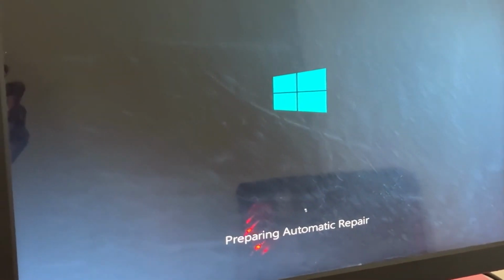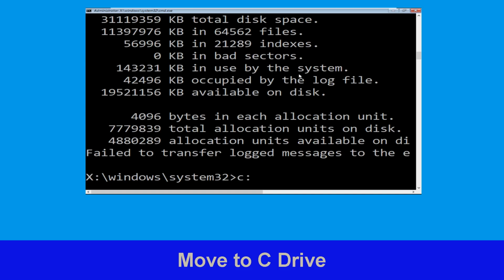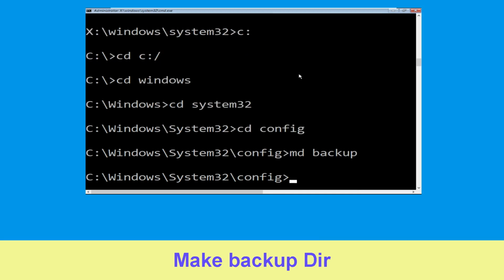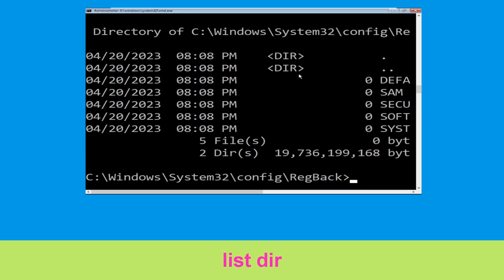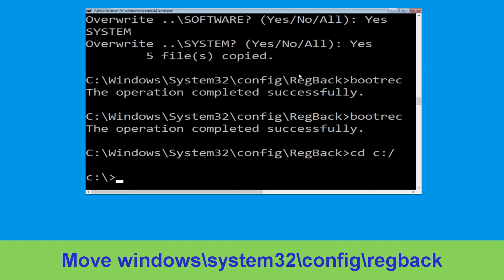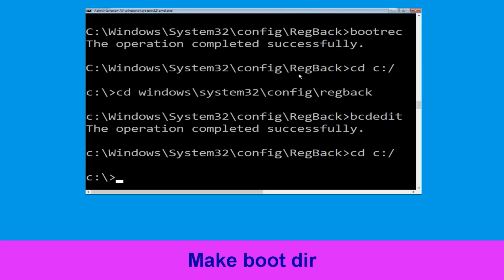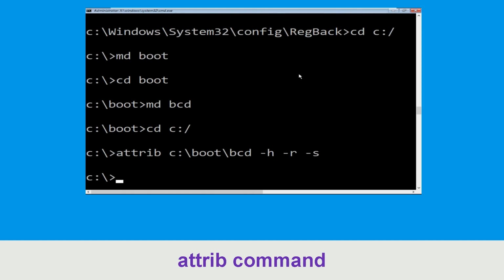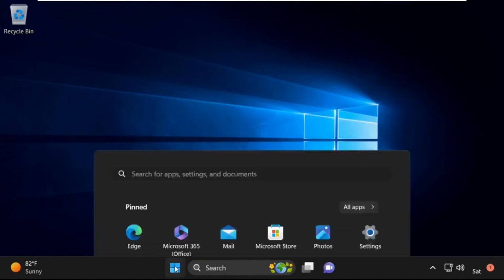SOC_SUBSYSTEM_FAILURE_LIVEDUMP 0x0000015D Windows 10 Blue Screen Error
• IRQL_NOT_LESS_OR_EQUAL Error
• BAD_POOL_CALLER Error